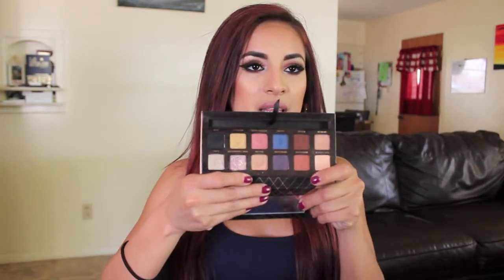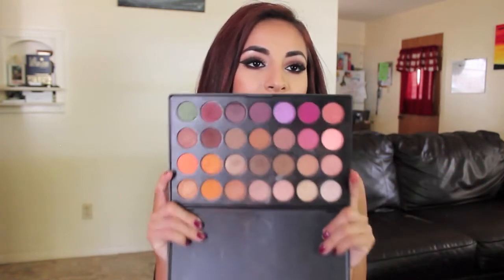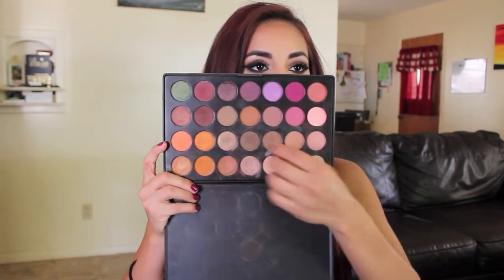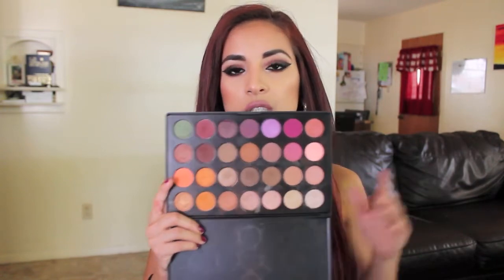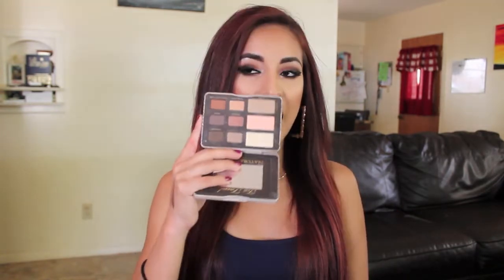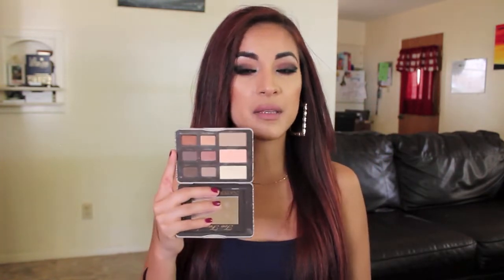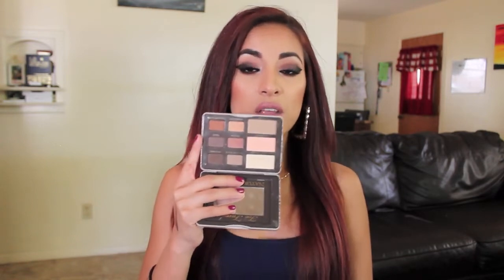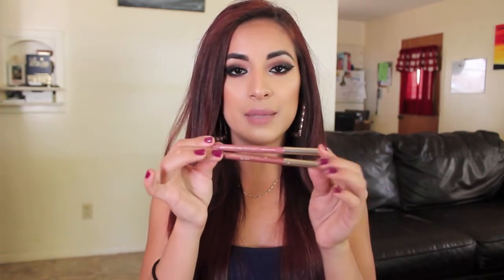Current Beauty Favorites 2015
Products Mentioned:

Loreal Pro matte foundation- 106 Sun Beige
Covergirl 3 in 1 foundation- Soft Honey
LA Girl Pro Concealer- Toast
Loreal Highlighter- Light
Loreal Telescopic Lash Extensions Mascara
Anastasia Beverly Hills Shadow Cotour Palette
Jaclyn Hill's Favorites Morphe Palette
Too Faced Natural Matte Palette
Mary Lou Minizer by the balm
Benefit Hula Bronzer
Maybelline Matte Lipsticks- Divine Wine/Red Ruby
Milani Matte Lipstick- Naked
Milani Lipliners- Nude/Spice

Filmed with Canon Rebel T3